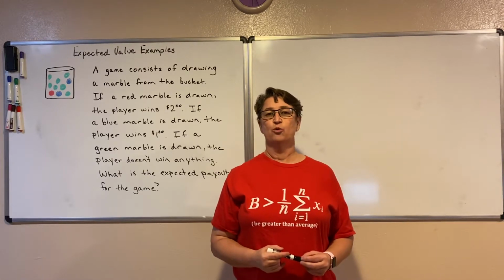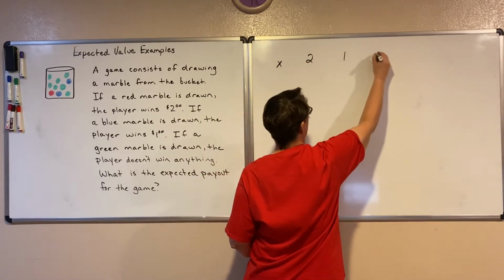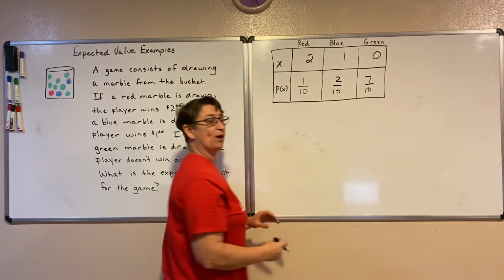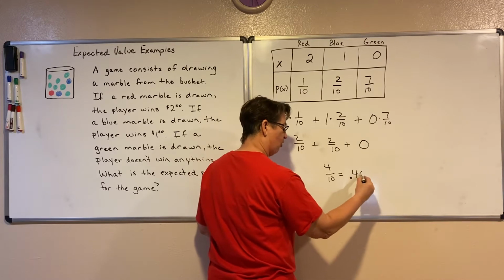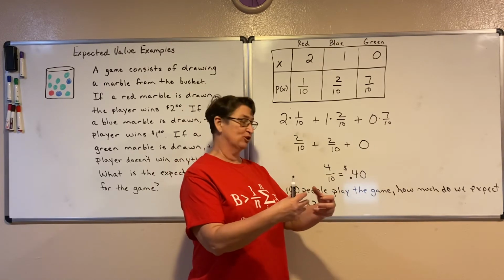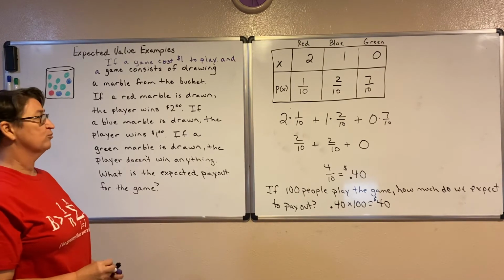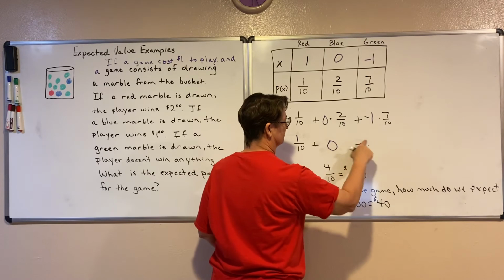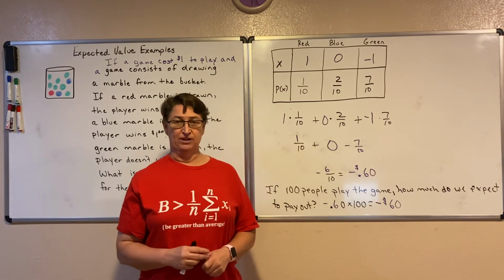Expected Value Example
Example of finding expected value in a game where marbles are chosen from an urn.